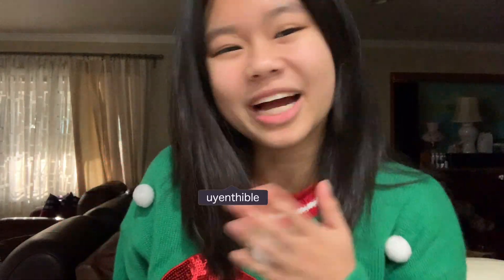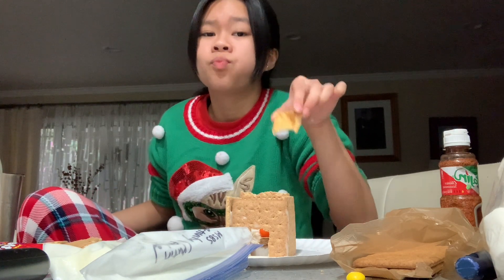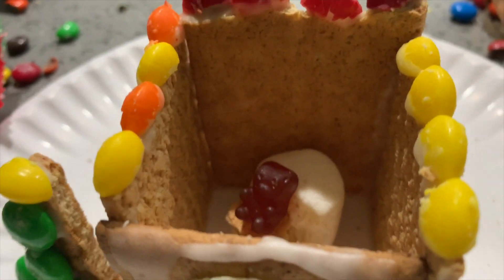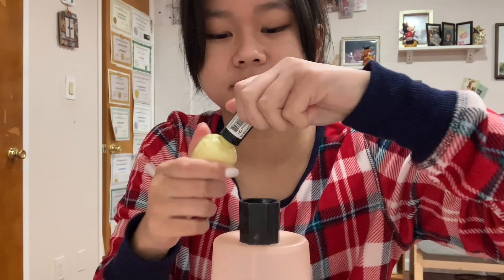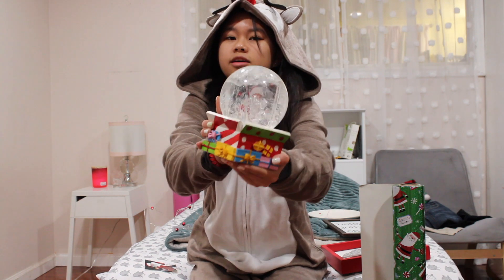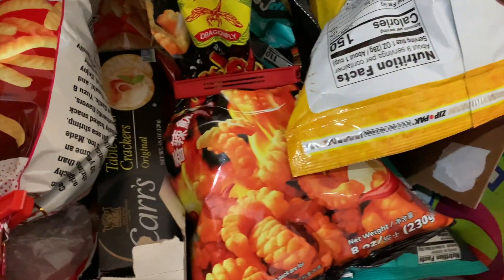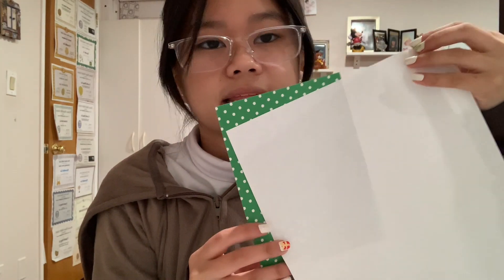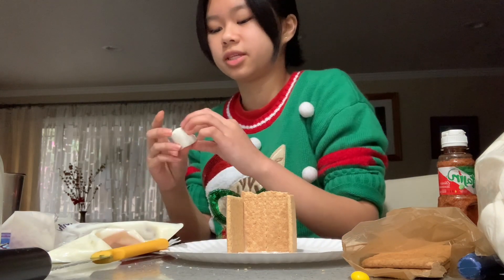HAPPY HOLIDAYS! | Christmas Prep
I prepared a lonnnnng video today! I made a gingerbread house (FROM SCRATCH), I wrapped presents, I painted a tree and a present on my nails, I decorated my room, and more!

Merry Christmas, Happy Ho-Le-Days, Have a Happy New Year, etc. Take care of yourselves and your loved ones during this time *insert hearts*

Subcount: 116

Lots of LOVE, Uyenthi